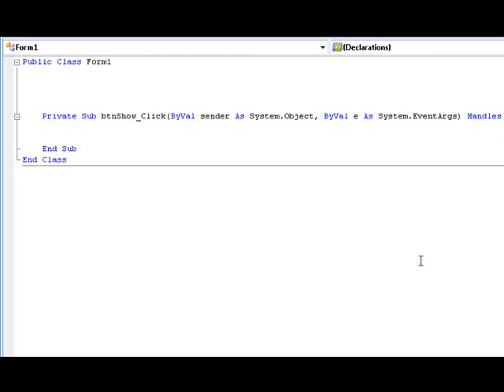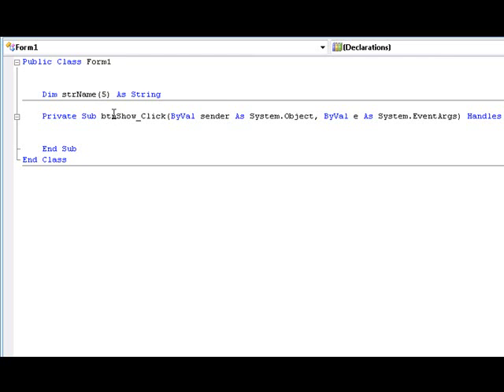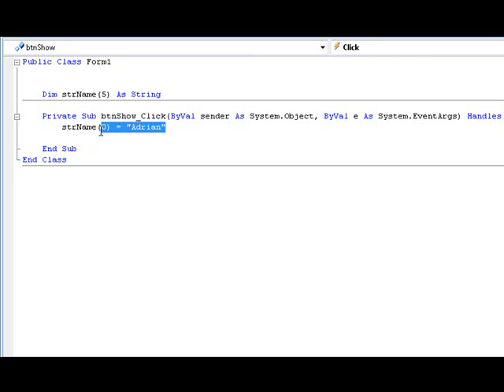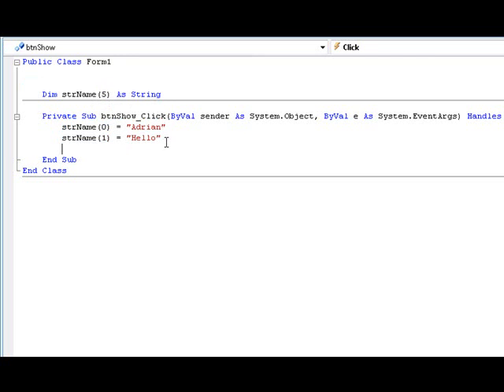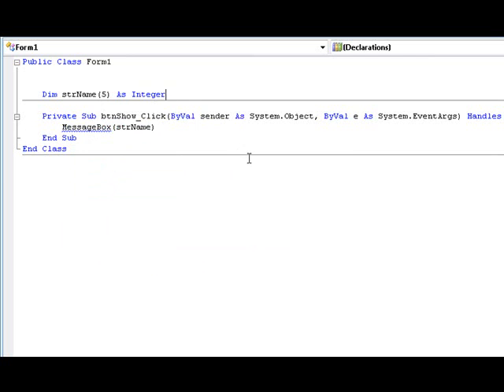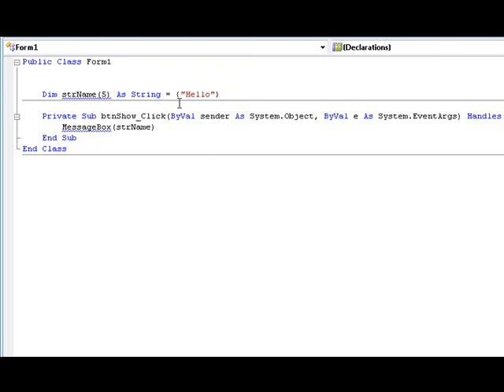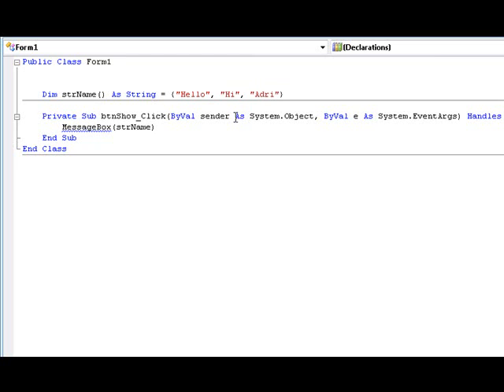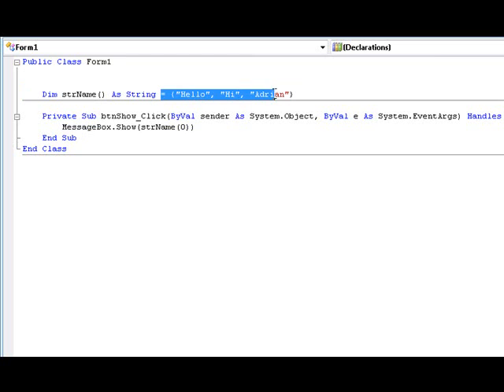Learning VB.NET (Visual Basics) tutorial 22 - Introduction to Arrays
In this tutorial we will learn about a basic array.